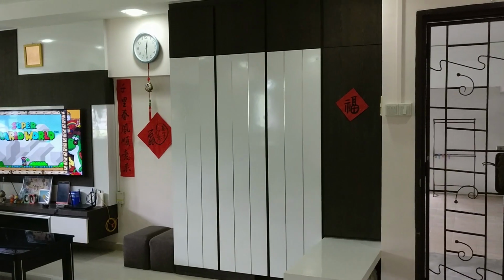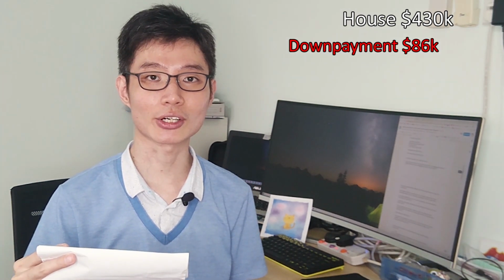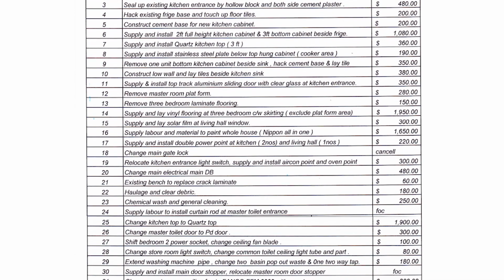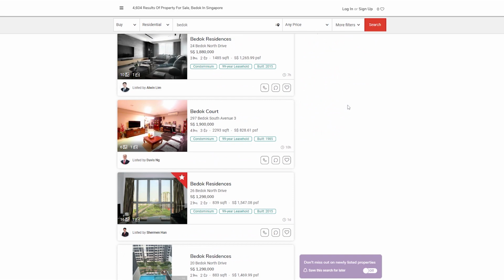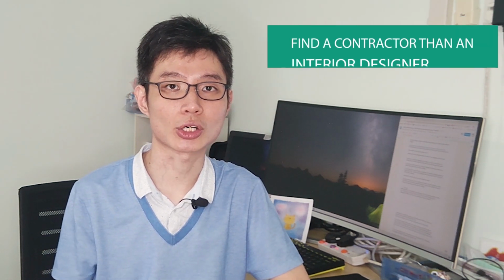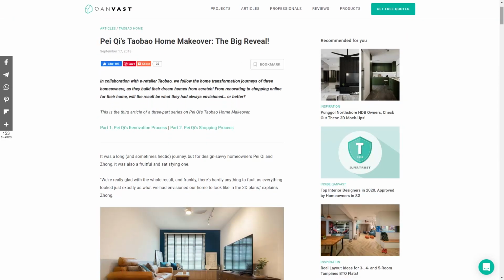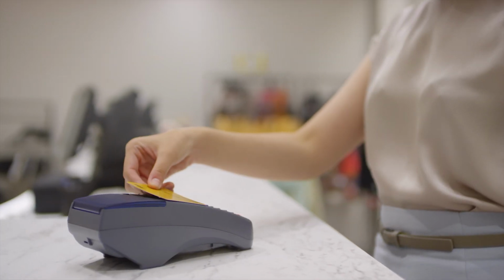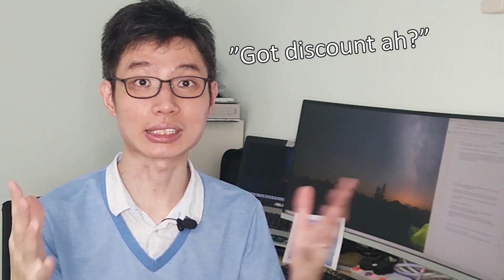House Tour | How To Save Money When Buying HDB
The cost of buying a house can actually add up a lot of if you are not careful. In this video, I will give you a quick home tour of my house, total cost of buying my house, and I will share with you tips and tricks on how to save money when buying a house in Singapore.